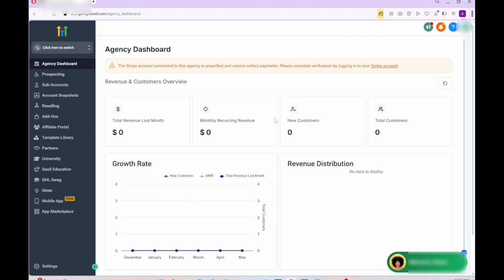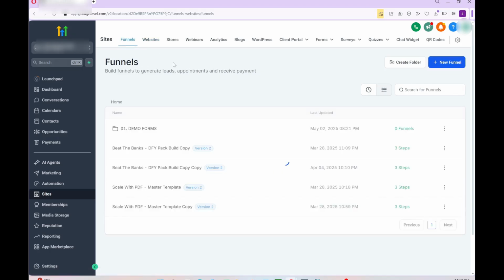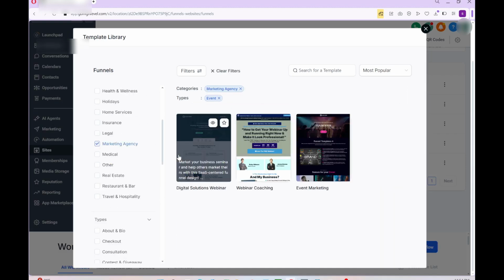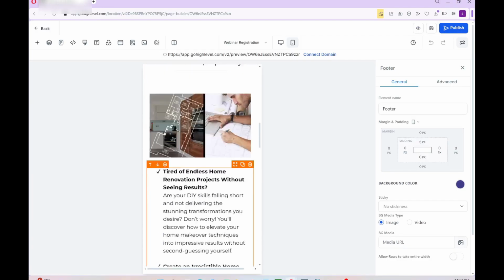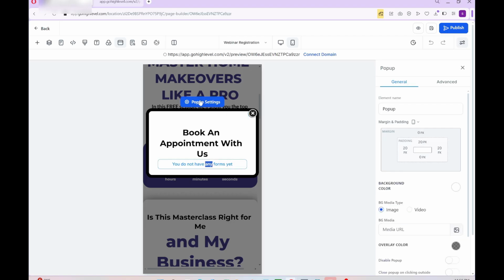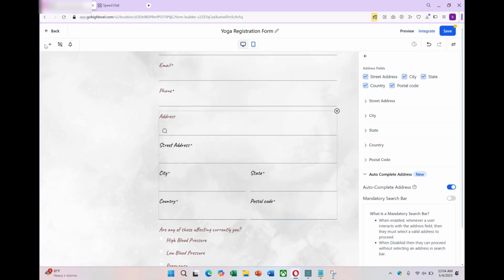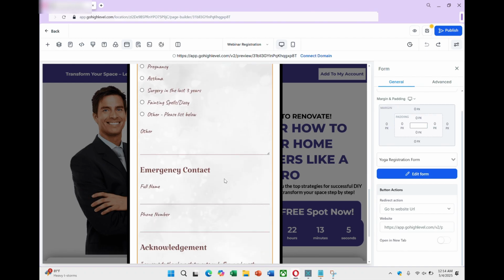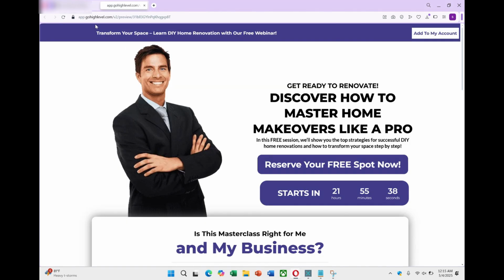How to Build a Landing Page on GoHighLevel (2026 Tutorial)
Learn how to build a high-converting landing page using GoHighLevel in this step-by-step 2026 tutorial. Whether you're generating leads, promoting a service, or launching a product, this guide shows you how to use GoHighLevel’s drag-and-drop editor, integrate forms and funnels, and optimize your landing page for conversions. Perfect for marketers, agencies, and entrepreneurs looking to scale their digital presence.